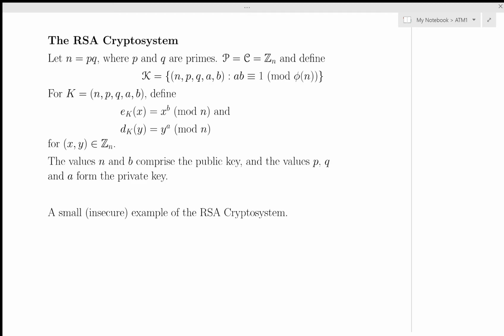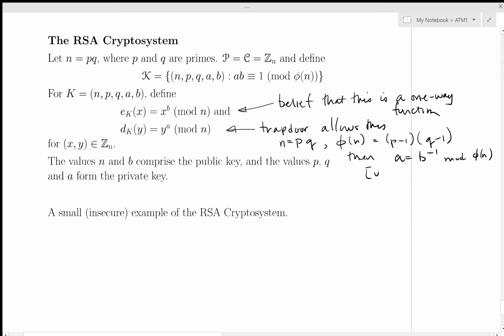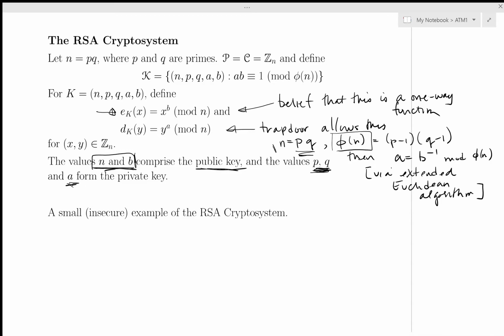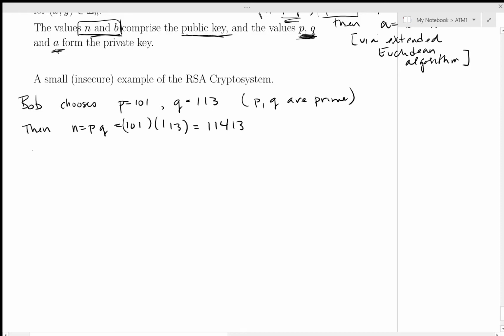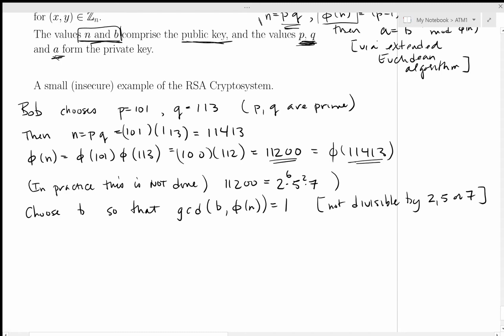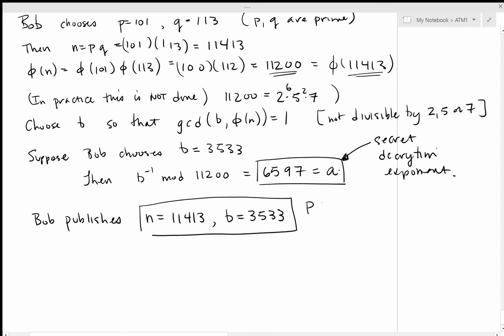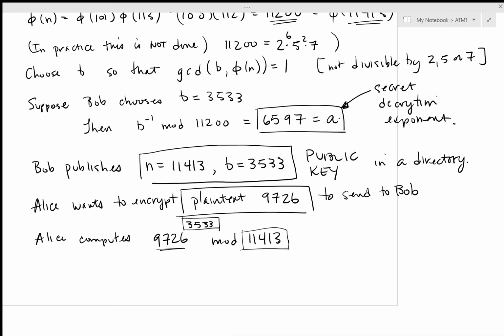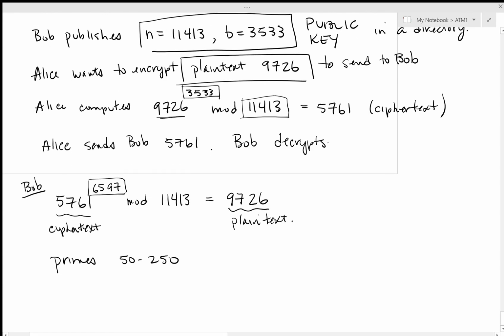Collingwood ATM Spring 2020 RSA Cryptosystem definition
This video is for Collingwood High School Advanced Topic in Mathematics for the Spring 2020. This is the last page of the Cryptography, part 3 notes. It is the definition of and a small, insecure example of the RSA Cryptosystem.